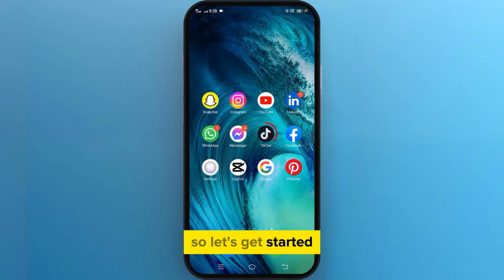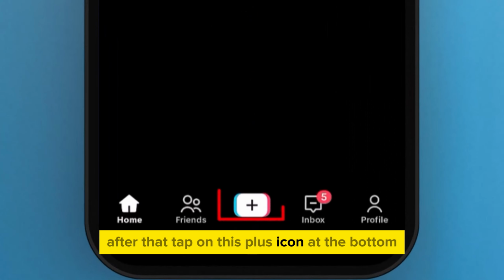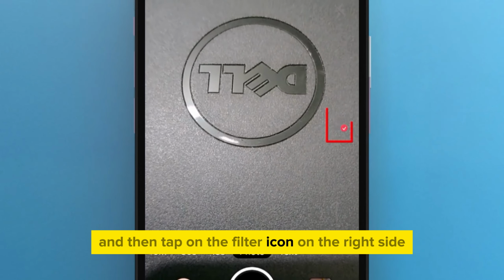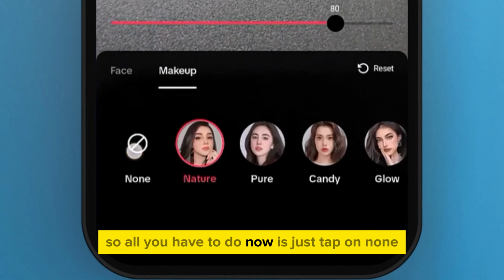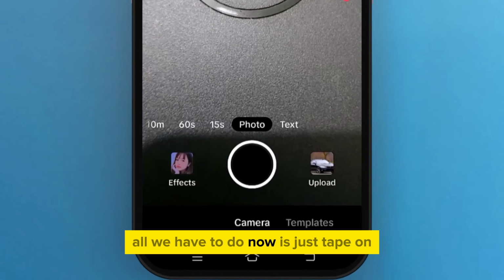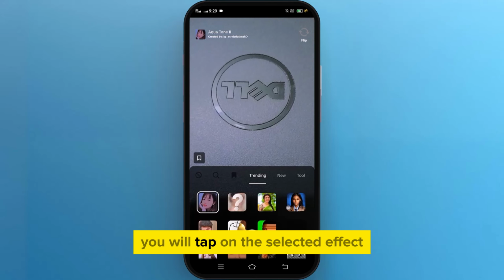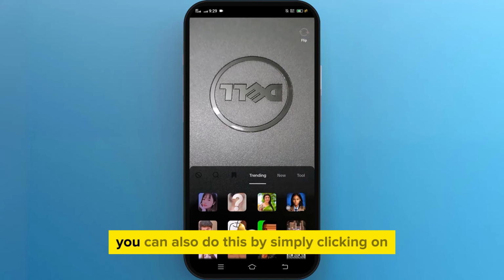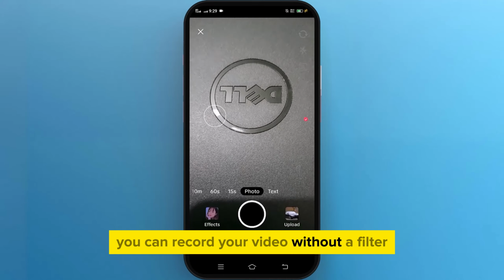How to Remove a Tiktok Filter [2024] Easy Tutorial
Welcome to our comprehensive tutorial on "How to Remove a TikTok Filter"! In this easy-to-follow guide, we’ll walk you through the steps to successfully remove filters from your TikTok videos, ensuring your content remains authentic and true to your style. Perfect for beginners and seasoned TikTokers alike, this video is your go-to resource for all things TikTok!

🔗 Timestamps:

00:00: Introduction and Opening TikTok App
00:15: Tapping the Filter Icon & Selecting 'None'
00:28: Removing Effects from the Video
00:42: Alternate Method: Using the 'Non' Icon
00:56: Closing Remarks and Call for Feedback

💡 What You’ll Learn:

Simple steps to remove filters from your TikTok videos.
How to use the TikTok interface for filter removal.
Tips for creating unfiltered content on TikTok.